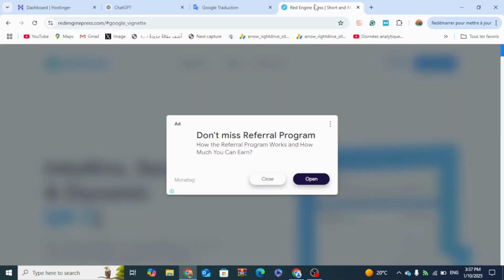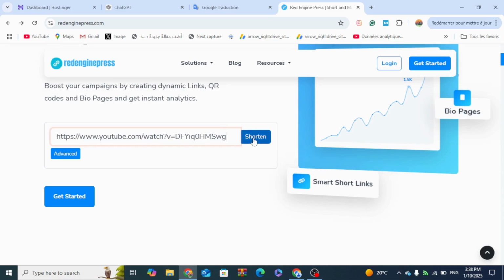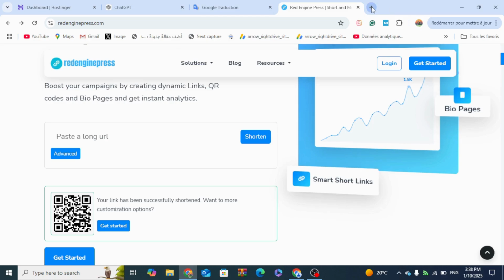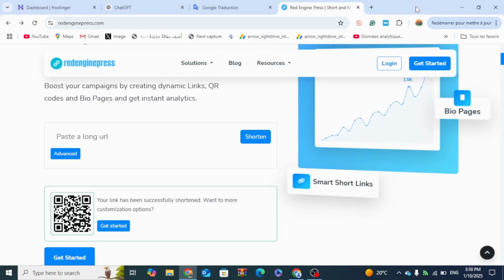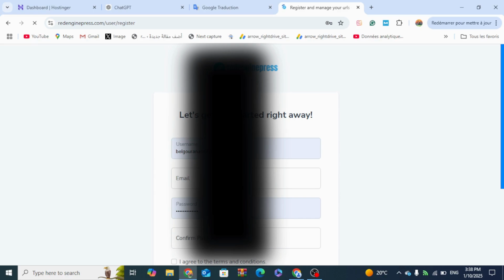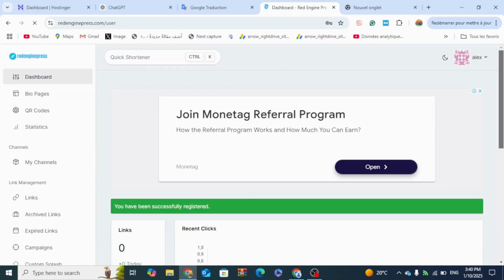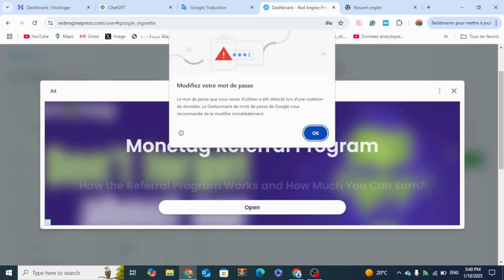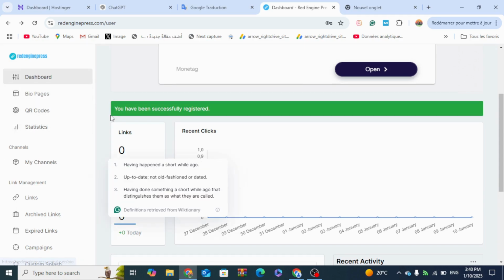Discover the Secrets of Free URL Shorteners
Want to learn the secrets to shortening URLs online for free? In this video, we're revealing the best online URL shortener secrets that will change the way you share links forever! From increasing click-through rates to tracking your URL performance, we're covering it all. Whether you're a marketer, influencer, or just someone who wants to simplify their online presence, this video is for you! So, what are you waiting for? Watch now and start shortening your URLs like a pro!

✅ What You’ll Learn:

How to create short URLs for free using an easy tool
Tips to make your links look professional
How to use these links to boost clicks and engagement
🎯 Whether you're a marketer, content creator, or just someone who loves sharing clean, clickable links, this video is for you!

👉 Try it out now and transform the way you share links!